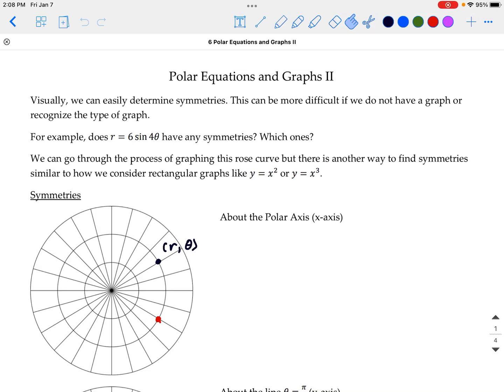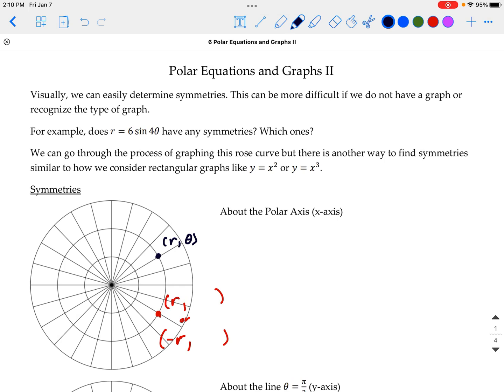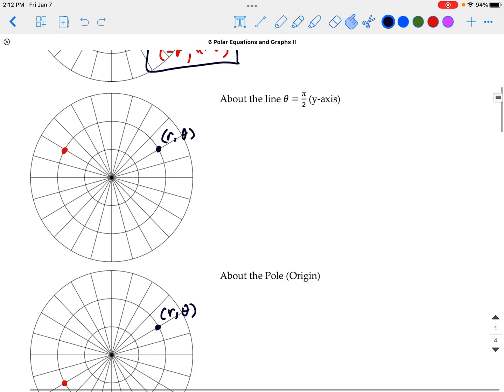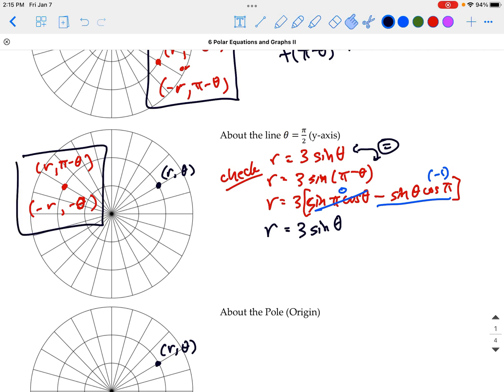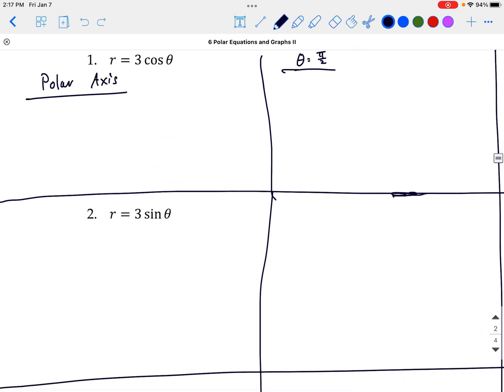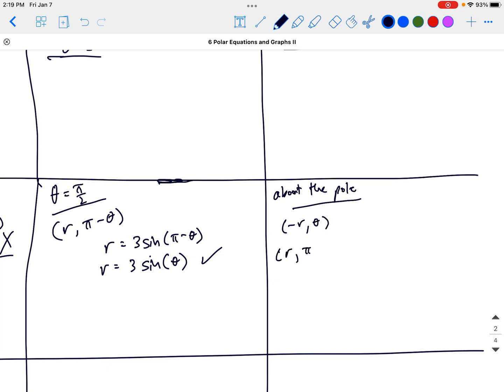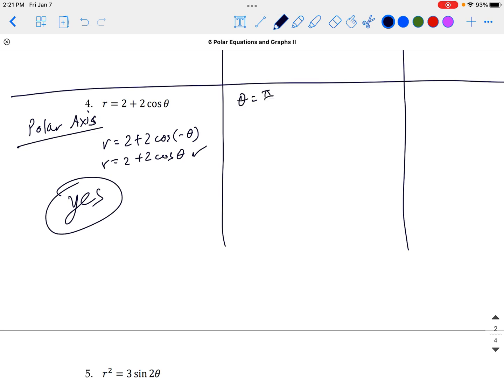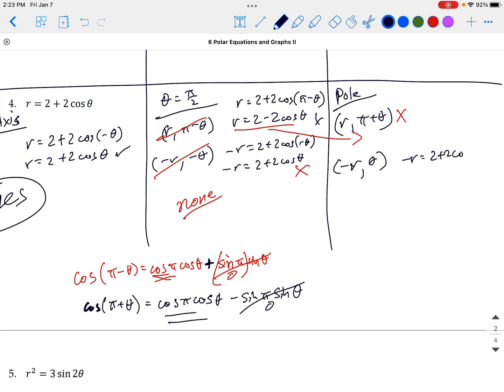Polar Equations and Graphs II Part I